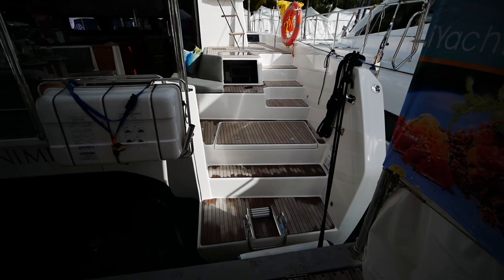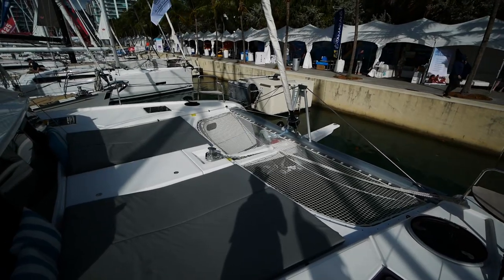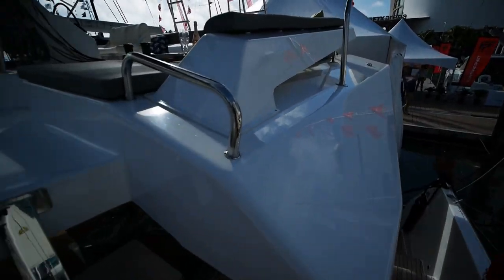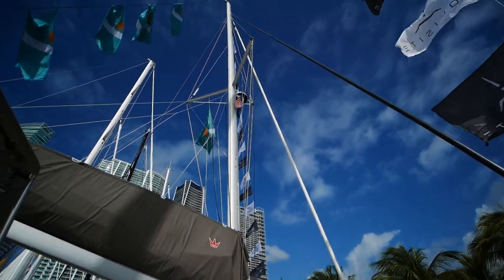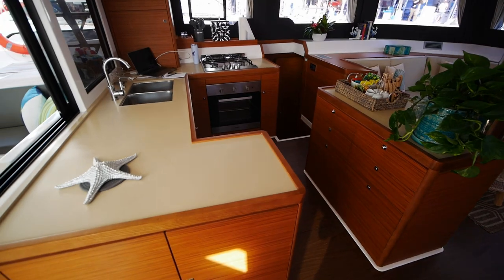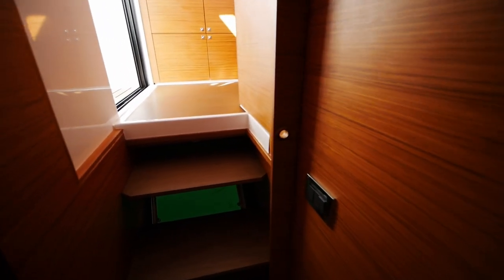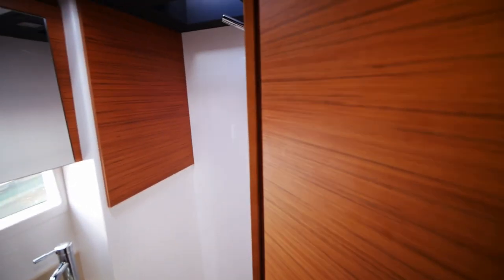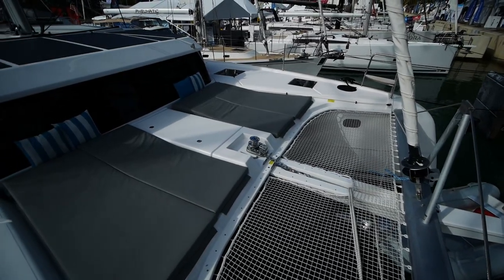Dufour Catamarans 48 - A New Catamaran from an Old Veteran [Narrated Walkthrough]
The Dufour Catamarans 48 is probably not what one would expect to be a sleeper hit a boat show. It's not all that surprising considering Dufour produced the Nautitech line of cats for nearly 2 decades that they might get the itch to re-enter the ring. But I actually walked away fairly impressed. Between the layout, construction and performance (on paper at least) this looks to be one of the more innovative productive catamarans that have come on the market recently.